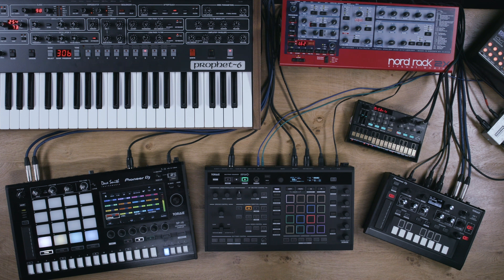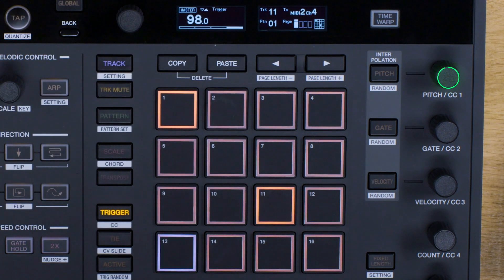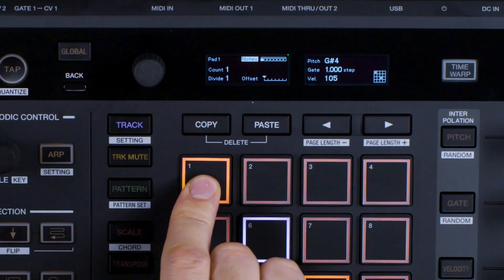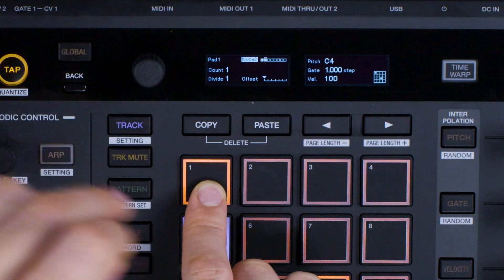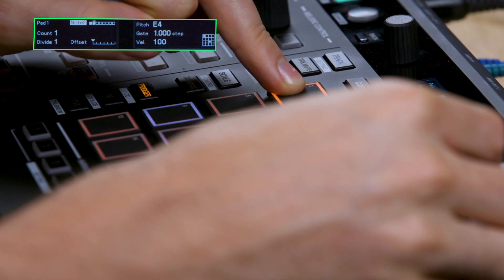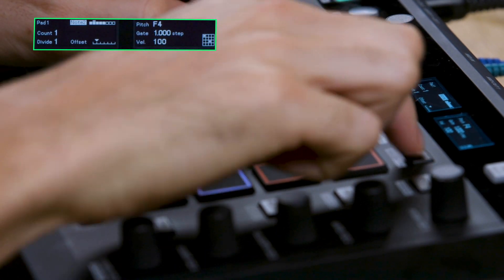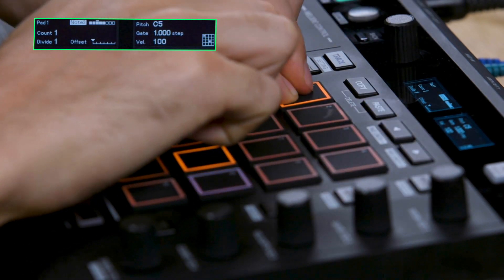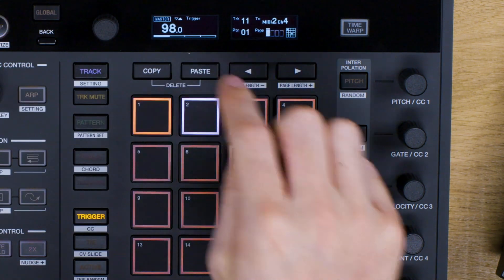TORAIZ “SQUID” Multitrack Sequencer Tutorials: Polyphonic Phrases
A powerful feature of the SQUID is its ability to create chords of up to 8 notes. You can input new chords and edit existing chords per-step using Trigger mode.